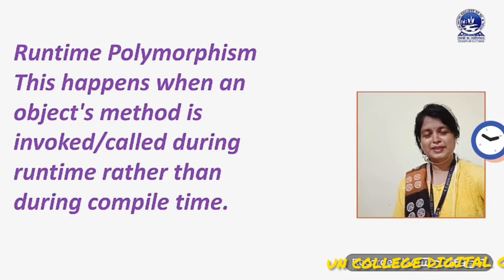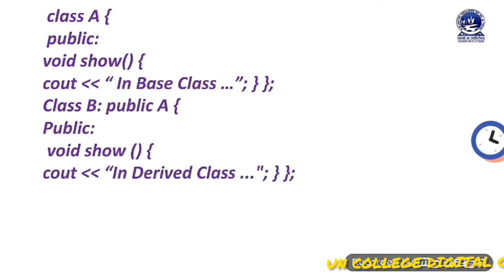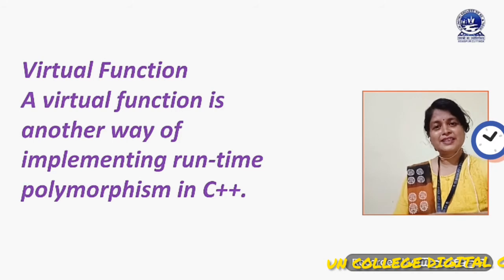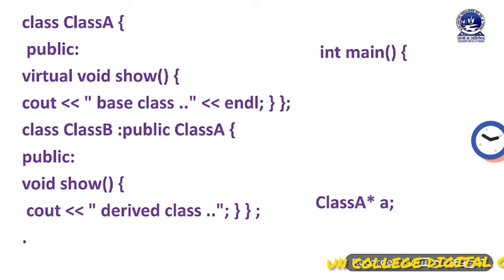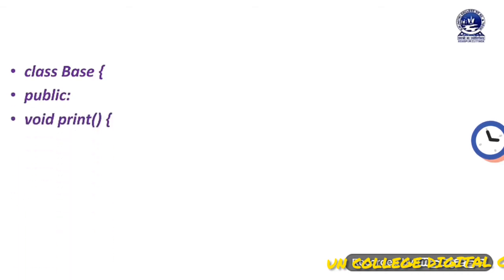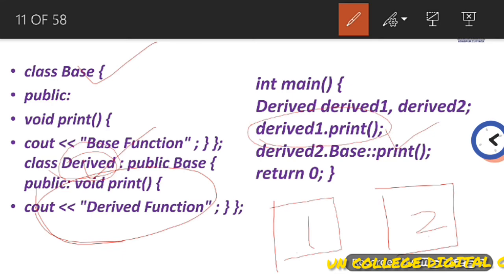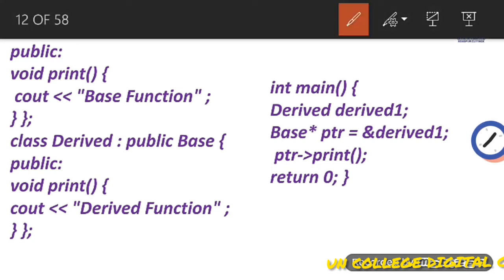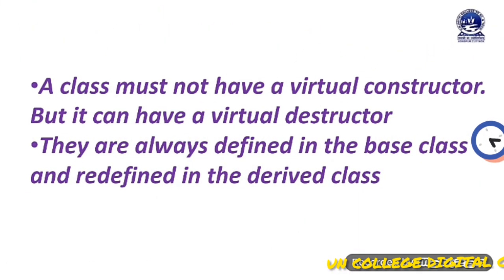PUC++ : Runtime Polymorphism.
This video describes Runtime Polymorphism, Function Overriding and  Virtual Function.